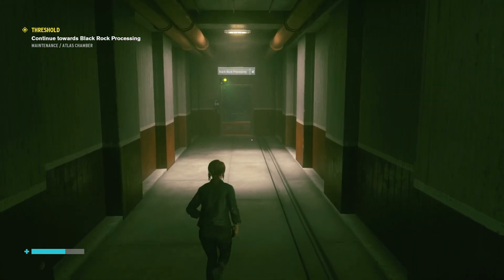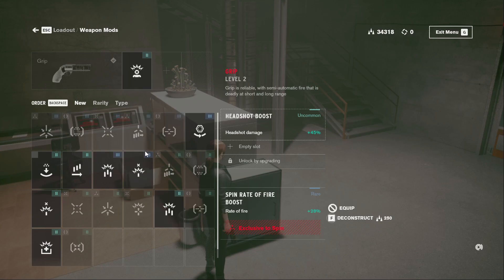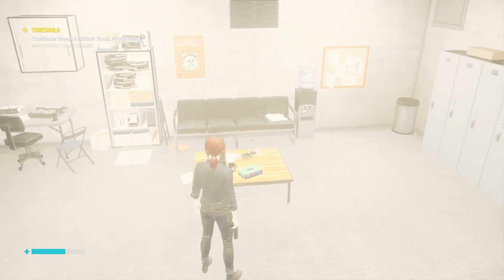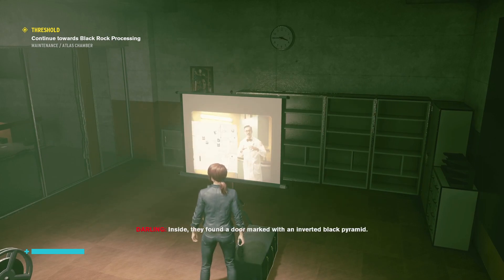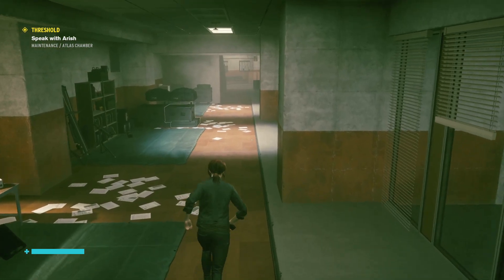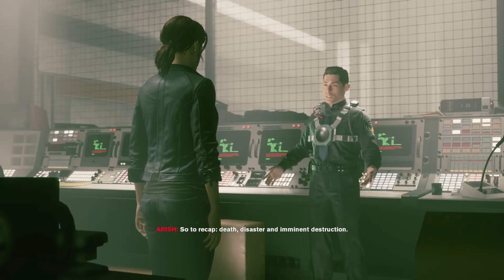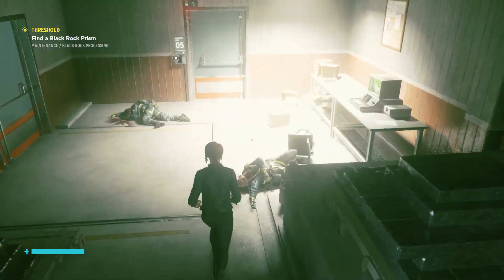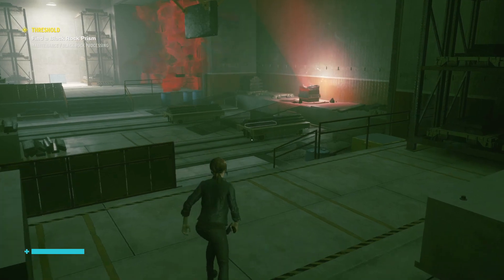Control Let's Play - Jesse Faden's Story - (Control Ultimate Edition Playthrough) - Part 27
Control Let's Play (A Control Playthrough) - Control Ultimate Edition - Part 27

Jesse Faden’s story and her personal search for answers.

Welcome to the Federal Bureau of Control.

▬▬▬ CONTROL ▬▬▬
A corruptive presence has invaded the Federal Bureau of Control…Only you have the power to stop it. The world is now your weapon in an epic fight to annihilate an ominous enemy through deep and unpredictable environments. Containment has failed, humanity is at stake. Will you regain control?

If you enjoyed this Control Ultimate Edition blind playthrough let's play video, consider leaving a like and/or comment in support!

▬▬▬ CONTROL VIDEO INFO ▬▬▬
• Game: Control Ultimate Edition

▬▬▬ CONTROL ULTIMATE EDITION GAME INFO ▬▬▬
From developer Remedy Entertainment, this supernatural 3rd person action-adventure will challenge you to master the combination of supernatural abilities, modifiable loadouts and reactive environments while fighting through a deep and unpredictable world.
Control is Jesse Faden’s story and her personal search for answers as she grows into the role of the Director. The world of Control has its own story, as do the allies Jesse meets along the way. Jesse works with other Bureau agents and discovers strange experiments and secrets.